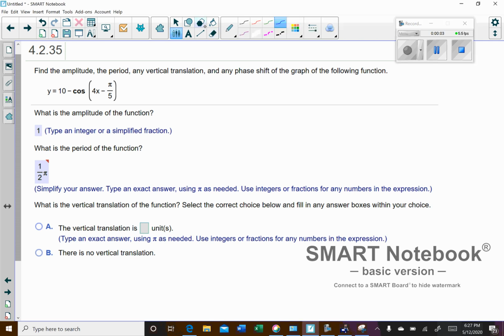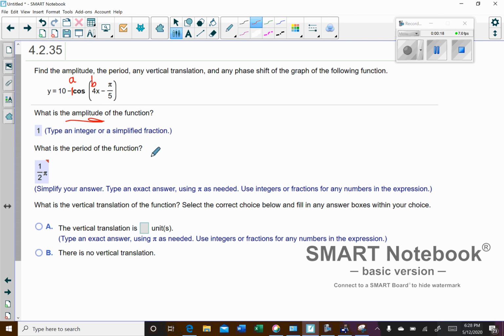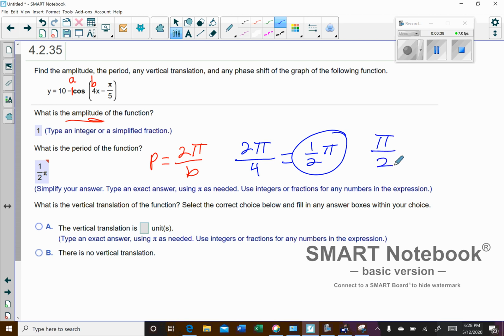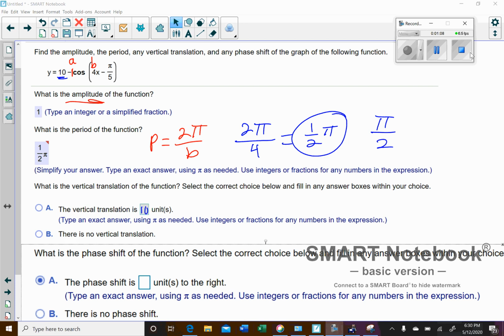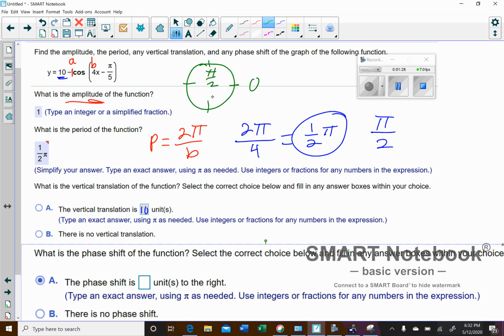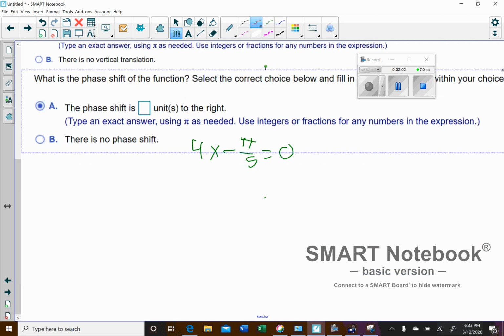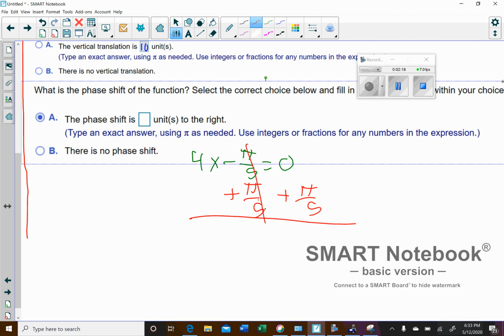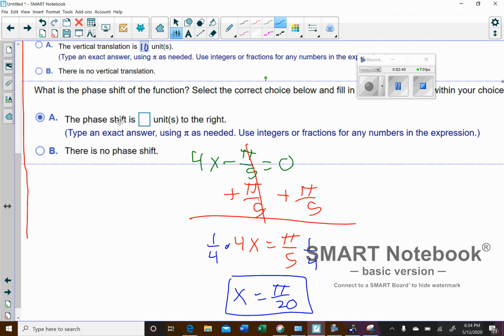trig 4 2 35